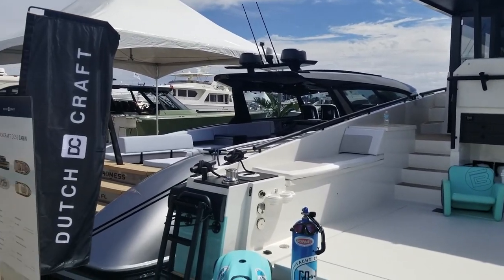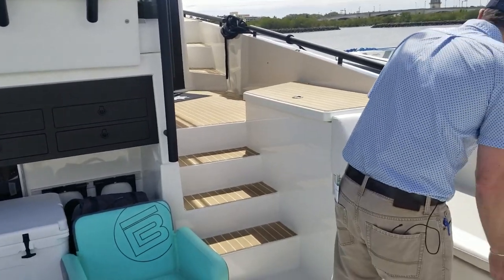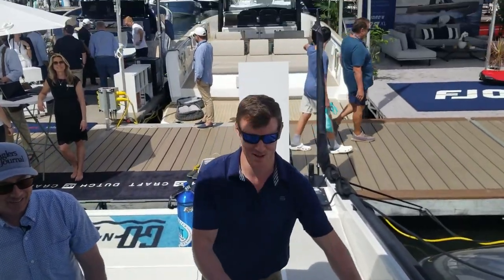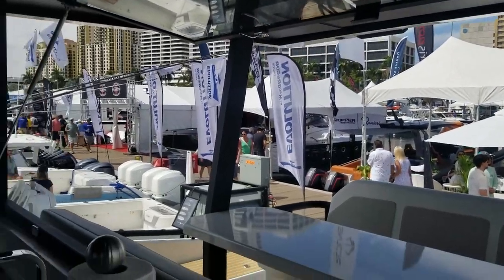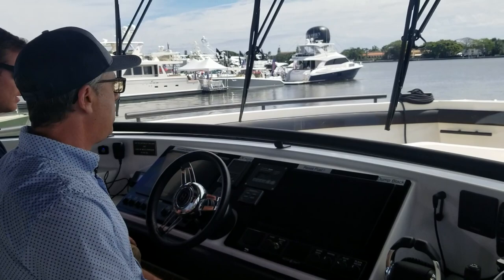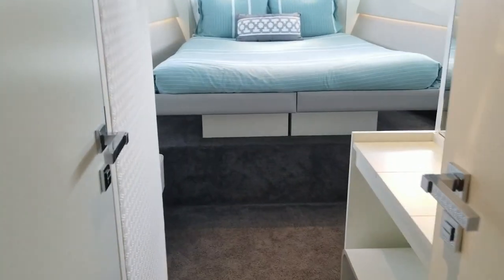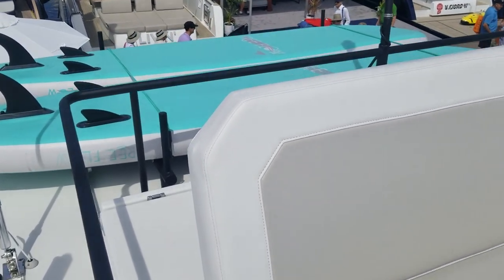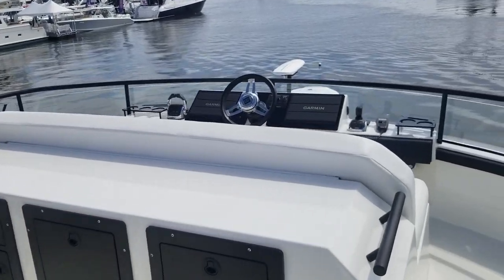DutchCraft DC56 at the 2022 Palm Beach Boat Show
A huge number of showgoers stopped to admire the DutchCraft DC56. Climbing aboard has the editors dreaming of adventure.